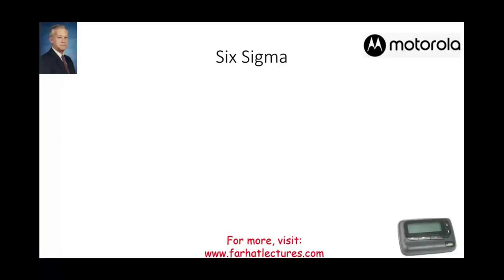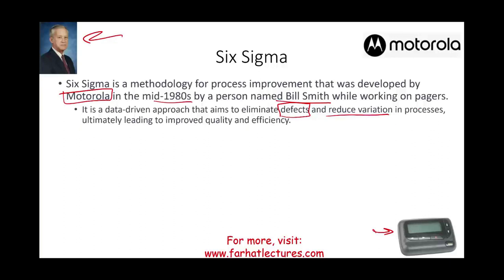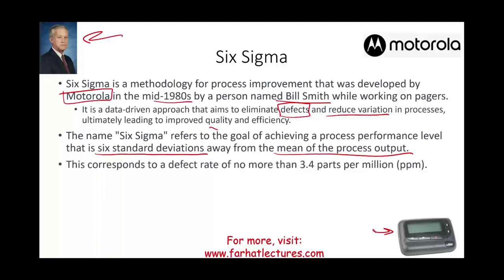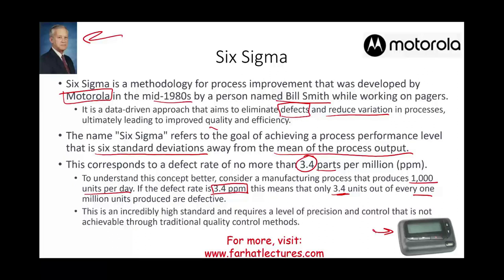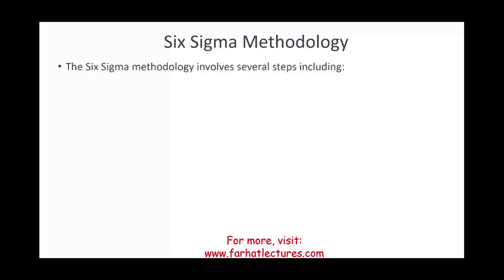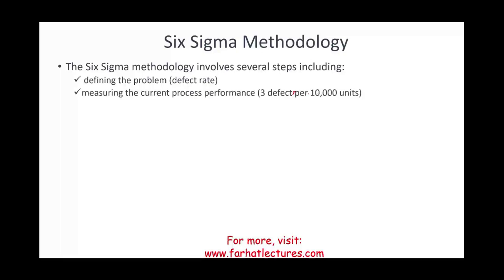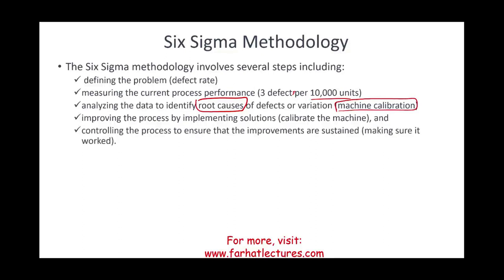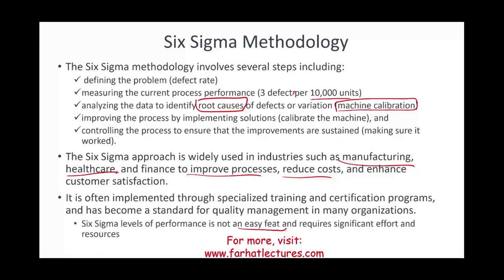Six Sigma Explained. CPA exam BAR.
In this session, I explain Six Sigma